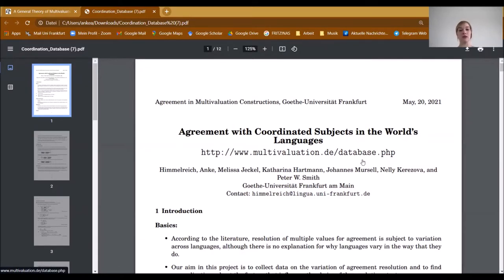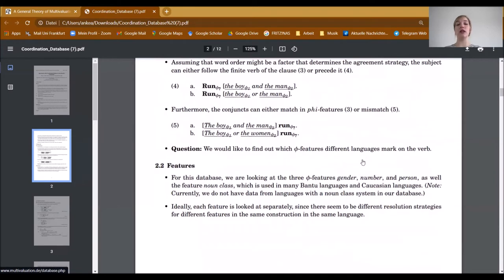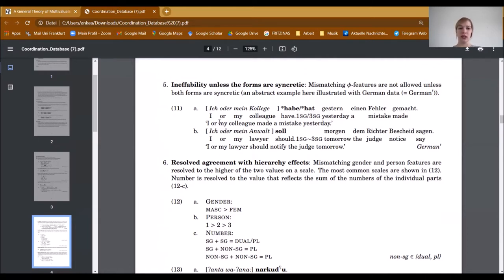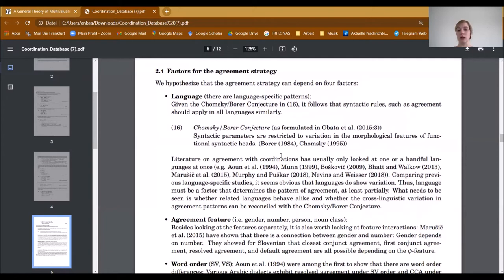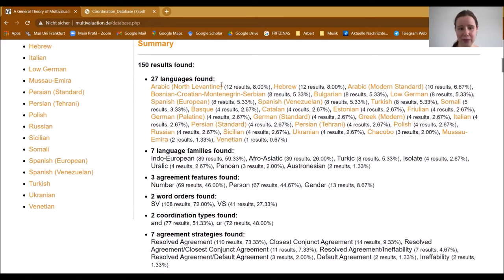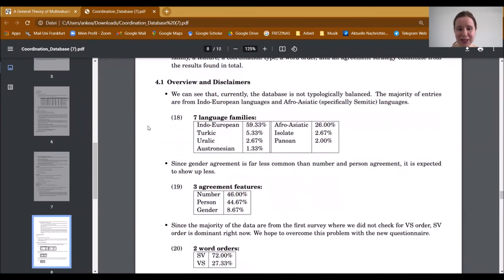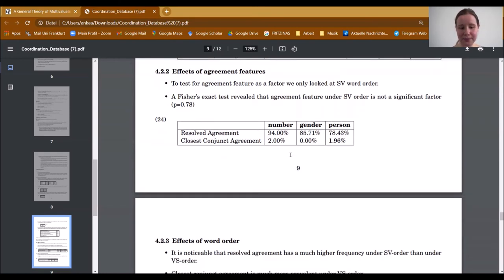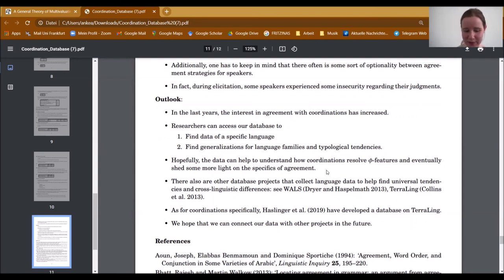TALK: Agreement with coordinated subjects in the world's languages (Himmelreich et al.)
Watch with us: April 12th, 4:15pm CEST
Discuss with us: May 20th, 4:20pm CEST

Abstract:
In this talk, we summarize and present first results from our database project. We show that word order is an important factor for the agreement strategy: Concretely, we show that closest conjunct agreement is more likely to occur when the coordinated subject follows the verb, while resolved agreement is more probable when the coordinated subject occurs first. We found no evidence that neither phi-features nor type of coordination (disjunction, conjunction) differ with respect to the agreement strategy. Finally, also language variation does not seem to play as big a role as expected.